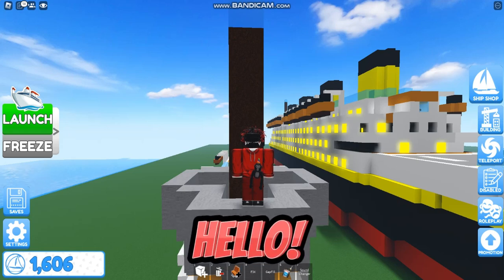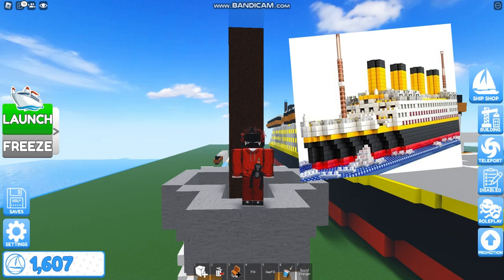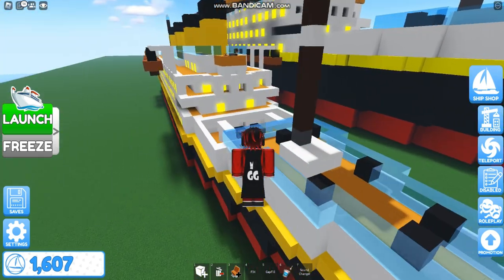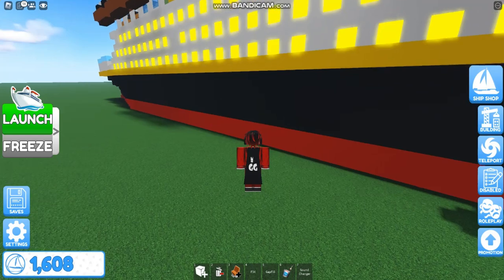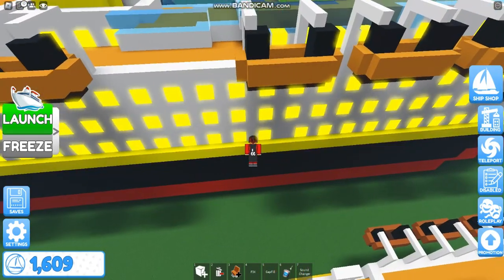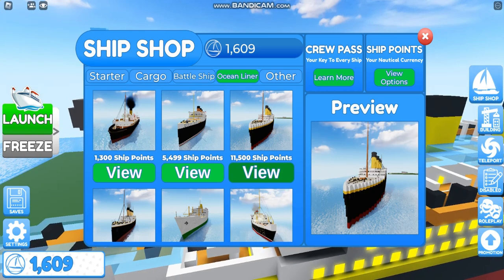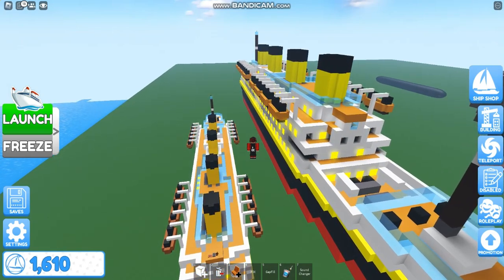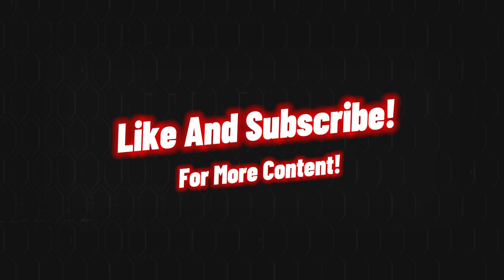Showcasing My Titanic's I Built In Roblox!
Today I am showcasing the Titanic's I built in Build A Ship To Survivors Island In Roblox!!